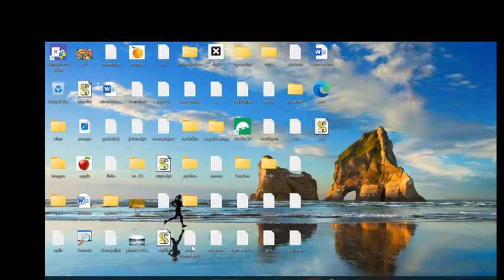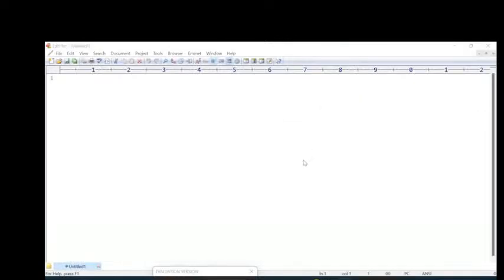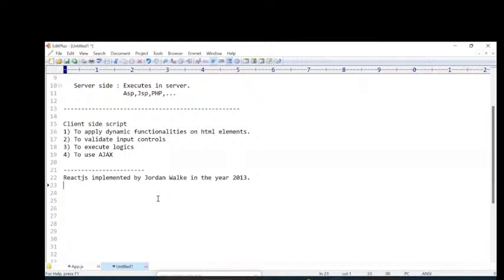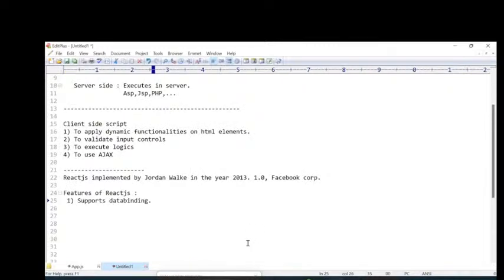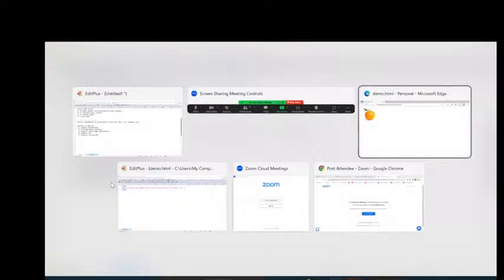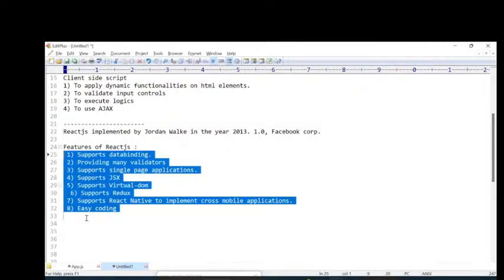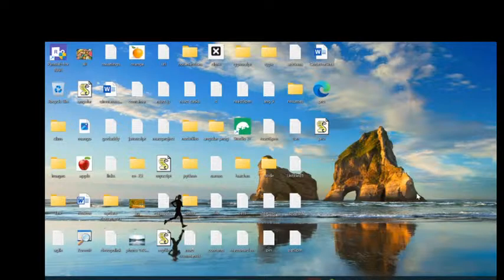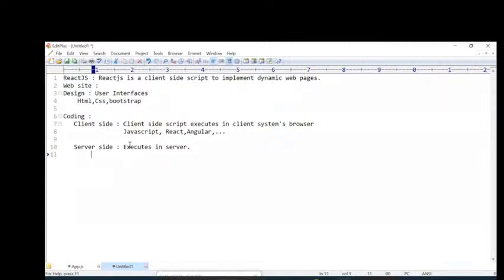REACT JS tutorials by Mr. Swamy Naidu Sir